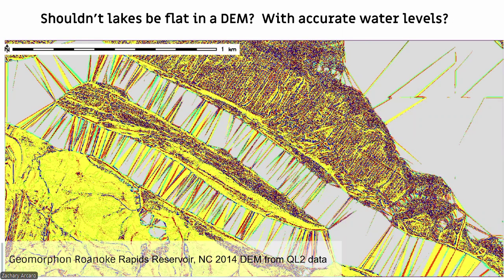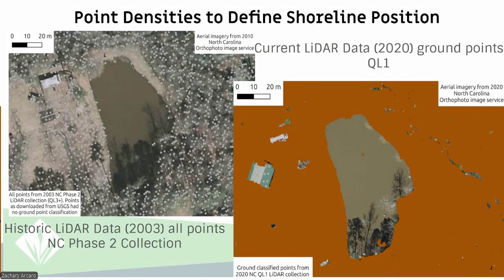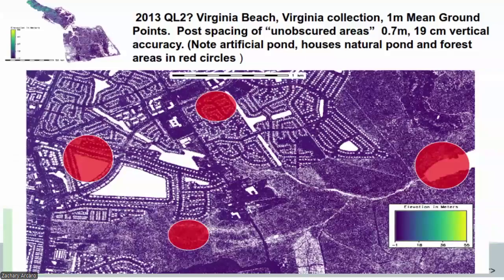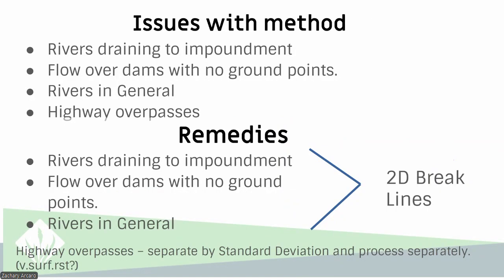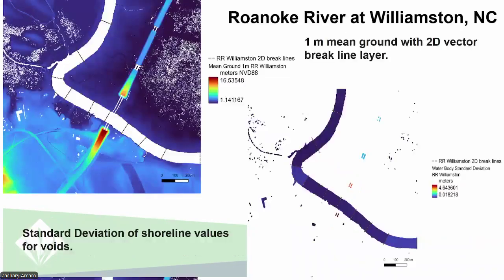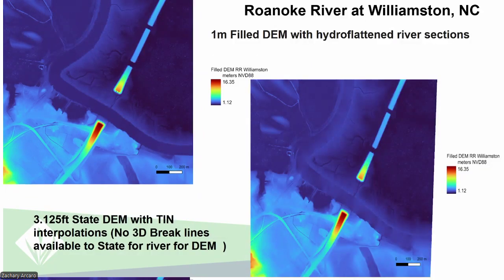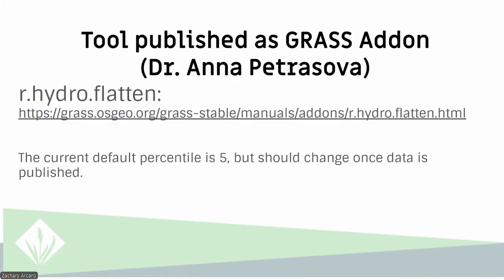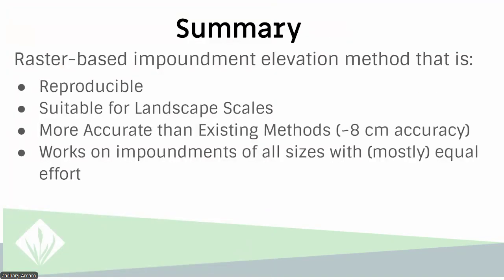Hydro Flattening Impounded Water Bodies From LiDAR Point Cloud Data – Doug Newcomb